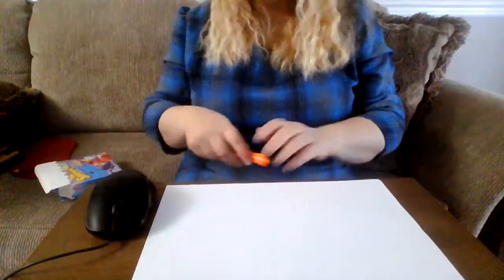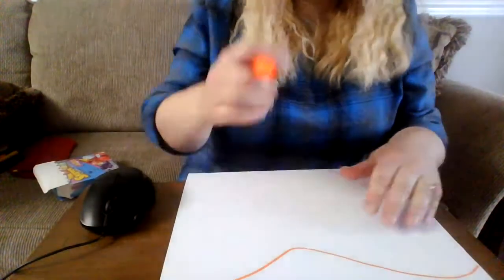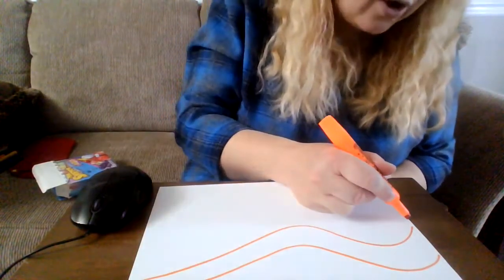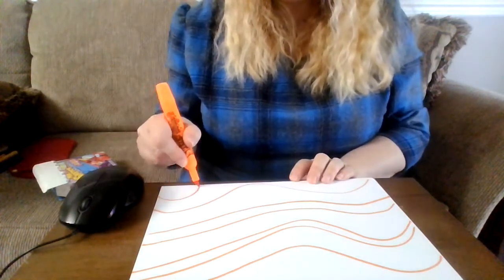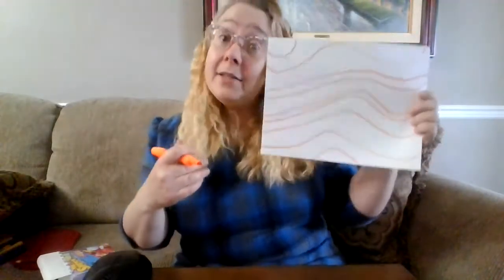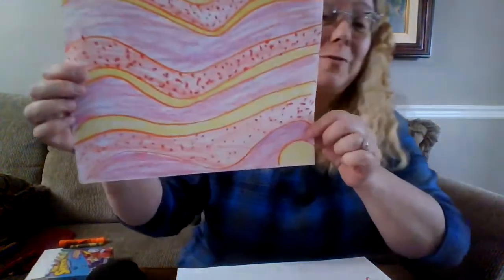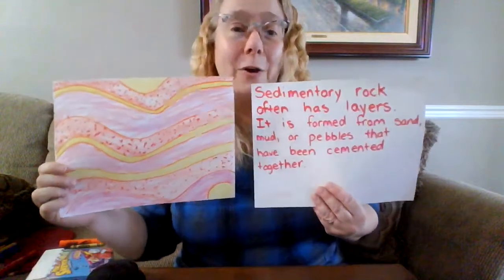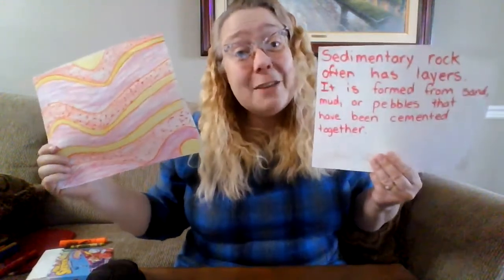Sedimentary Rock Art Activity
In this lesson, students will create artwork that represents the layers of sedimentary rocks.